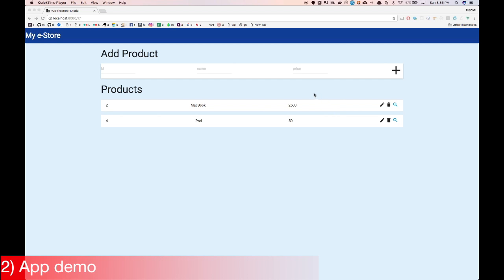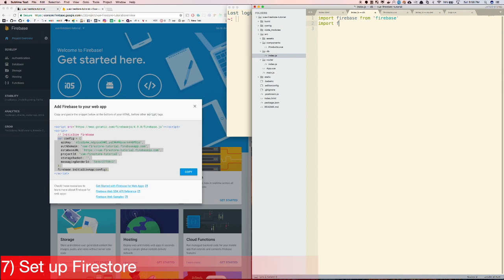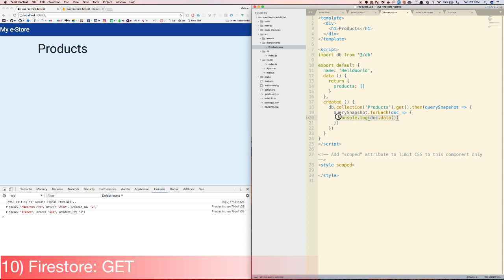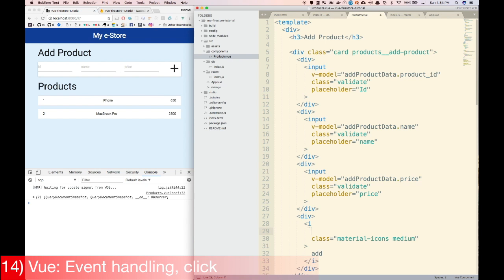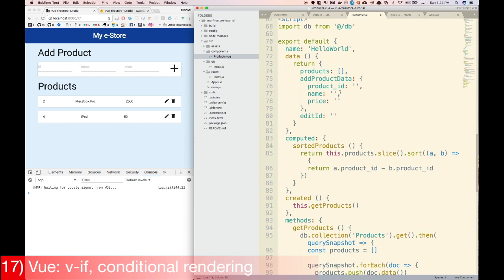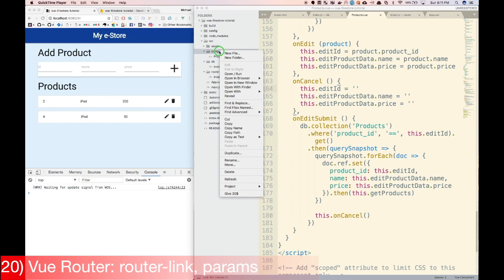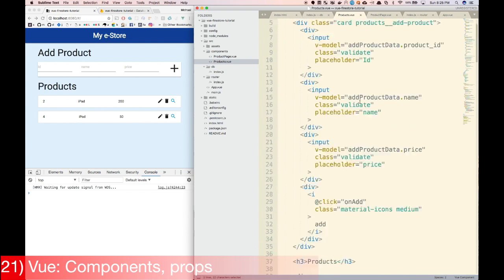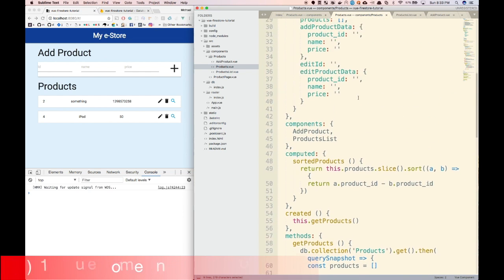Vue JS 2 & Firestore Project App Tutorial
Learn Vue JS 2 with this tutorial and use Firestore to build a CRUD app. Click on the times below to jump directly to that part of the video:

1) 00:00 - Topics
2) 00:55 - App demo
3) 01:38 - GitHub repository
4) 01:49 - Why Vue?
5) 02:09 - Install Vue
6) 03:59 - Set up layout with Materialize
7) 06:05 - Set up Firestore
8) 08:23 - Vue: Managing state with "data"
9) 10:38 - Vue: Lifecycle methods, "created" example
10) 11:06 - Firestore: Getting data
11) 14:16 - Vue: Rendering a list with "v-fore"
12) 16:05 - Vue: Keeping the template simple with "computed" properties
13) 18:30 - Vue: Controlling inputs with "v-model"
14) 20:11 - Vue: Event handling, "click" example
15) 21:01 - Firestore: Adding data
16) 23:23 - Firestore: Deleting data
17) 25:30 - Vue: Conditional rendering with "v-if"
18) 28:59 - Vue: Dynamic classes with "v-bind:class" (or :class)
19) 30:09 - Firestore: Set/update data
20) 33:09 - Vue Router: "router-link" and params
21) 39:43 - Vue: Scaling with "components" and "props"